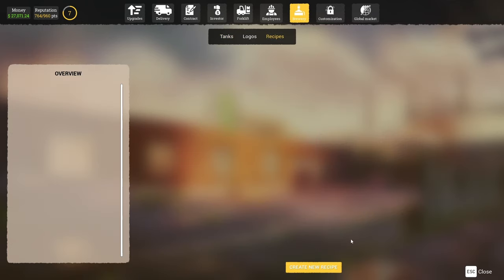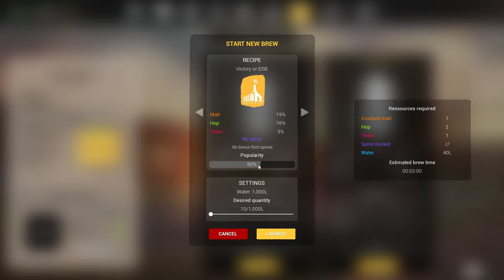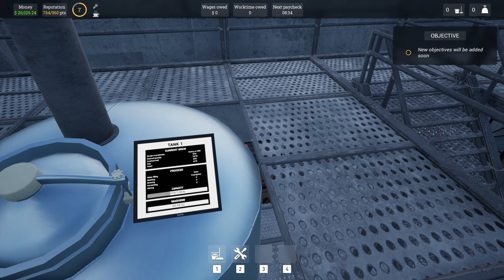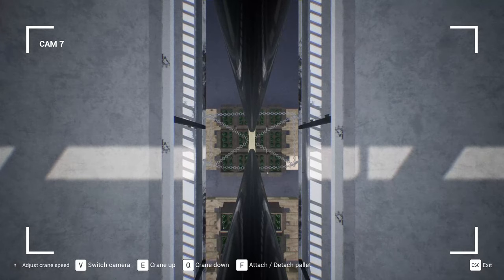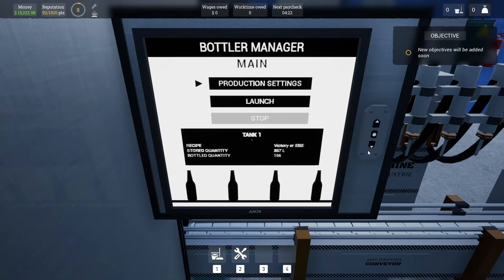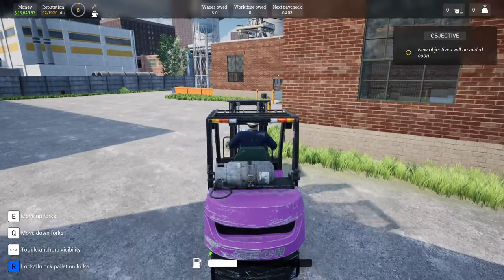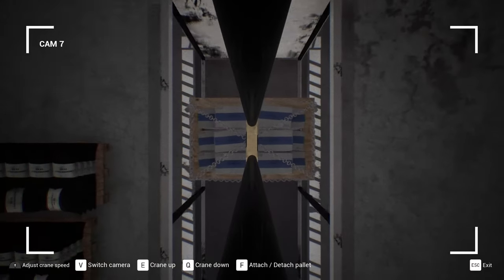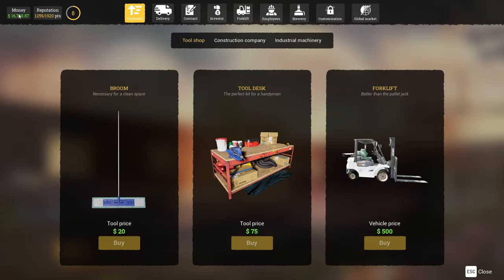Making $14,000 the Hard Way! - Beer Factory [E04]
Quench your thirst for simulation games with Beer Factory! Dive into the brewing world, manage your own beer factory, and craft the perfect brews. From selecting ingredients to optimizing production, this simulator offers a taste of the beer-making business. Whether you're a beer enthusiast or strategy game lover, Beer Factory provides a unique and immersive experience. Brew, manage, and conquer the beer market – play Beer Factory now!

0:00 - Intro
0:25 - Beer Recipe and Name
1:24 - Filling The Brew Tanks
3:00 - Unloading Bottles
3:44 - Starting the Bottling Plant
4:52 - So Many Bottles!
5:50 - Loading the Truck!
6:49 - Admiring the View
7:05 - The Sale!
7:15 - Outro